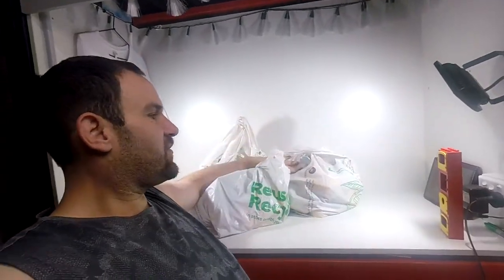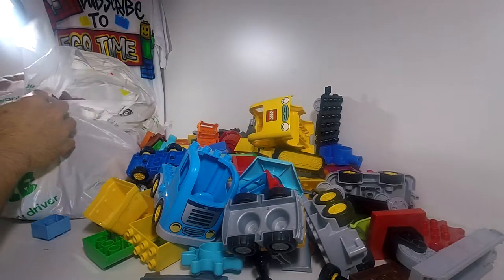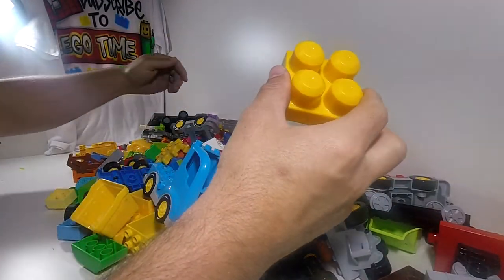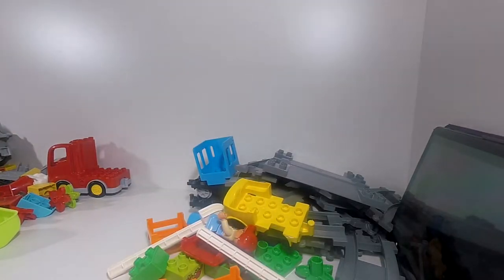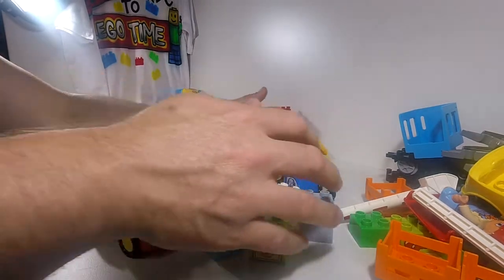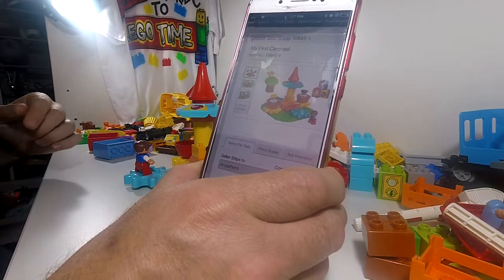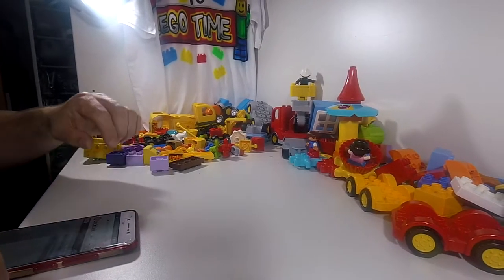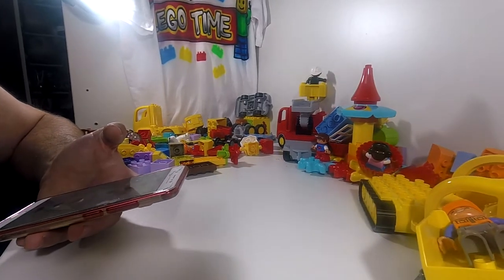Another Fantastic Facebook $40 Haul Video - 6 Duplo Sets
I picked this up  a couple weeks ago, but just got round to editing it.